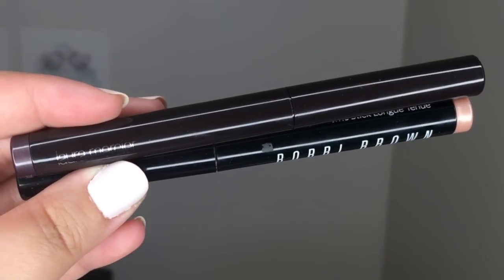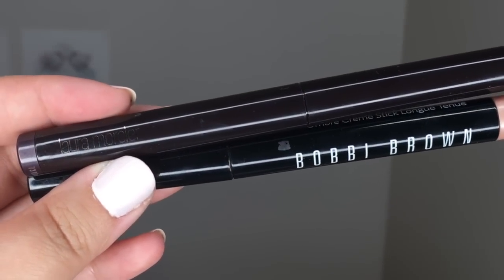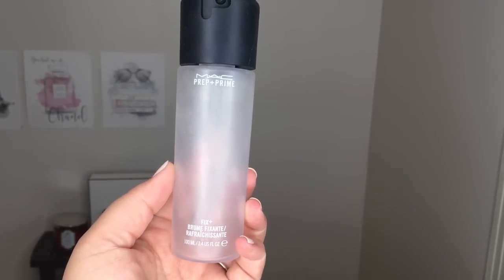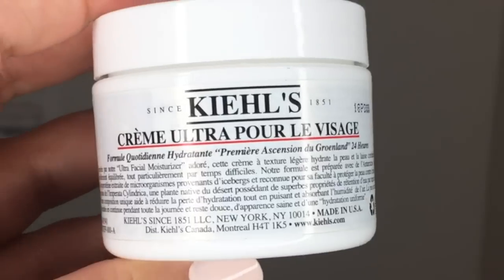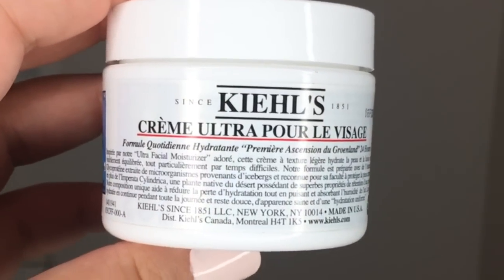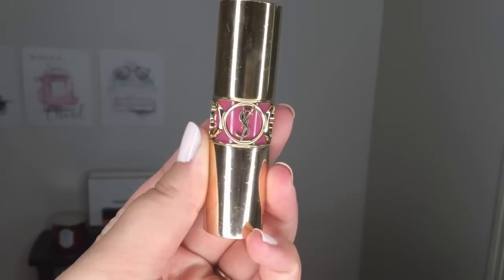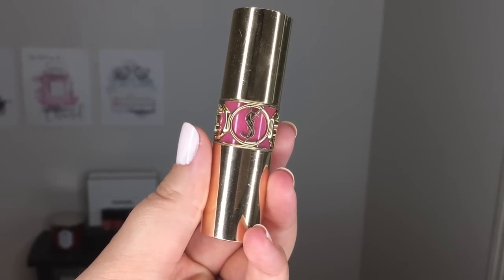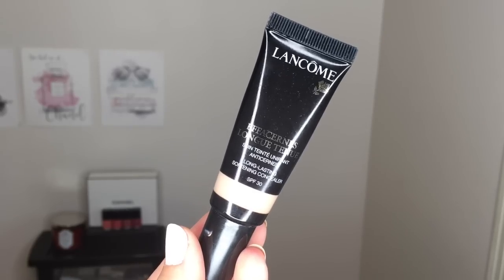SEPHORA SALE RECOMMENDATIONS AND WISH LIST | VIB APPRECIATION EVENT 2018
Hey guys!
So Sephora is having a sale! Yay! I compiled a list of some of my favourite products from Sephora, these are either items that I've owned for years and love, or items that I have bought several times over and highly recommend to anyone willing to listen! LOL

I also added a few items that are on my "wish list", so these are not items that I have tried yet, but I am intending to purchase them during the sale.

PRODUCTS MENTIONED
*Laura Mercier Caviar Stick Eyeshadow
*Bobbi Brown Long-Wear Cream Shadow Stick
*Marc Jacobs Enamoured Hi Shine Lip Gloss
*MAC Prep + Prime Fix Plus
*Kiehl's Ultra Facial Cream
*Makeup Forever 242 Large Blender Brush
*Yves Saint Laurent Rouge Volupté 9
*Lancome Effacernes Concealer
*Clinique Take The Day Off Cleansing Balm
*Ole Henriksen Instant Transformation Lemon Facial Peel

**SEPHORA SALE DATES**
-BEAUTY INSIDER August 30th - September  3rd
-VIB August 30th - September 3rd
-VIB ROUGE August 24th - September 3rd

MAKEUP WORN
FACE
*Too Faced Hangover Primer
*Westman Atelier Foundation stick
*Benefit Cosmetics Hoola Bronzer
*Lancome Effacernes Concealer
*Cover FX Perfect Setting Powder
*Chanel Joues Contrast in Rose Initiale
*MAC Extra Dimension Skinfinish in Beaming Blush

EYES
*NARS Pro-Prime Eyeshadow Primer
*Too Faced Naked Eye Palette
*Chanel Stylo Yeux in 60 Celadon
*Dior On Stage Liquid Liner in Vinyl Black
*Diorshow Pump in Volume Waterproof Mascara

EYEBROWS
*Diorshow All-Day Brow Ink 002
*Sephora Collection Clear Brow Gel
*Chanel Le Correcteur Concealer

NAILS
*Vitry Nail Care Repair
Essie in Romper Room
*Essence The Gel Top Coat